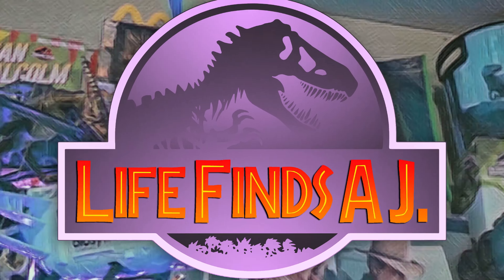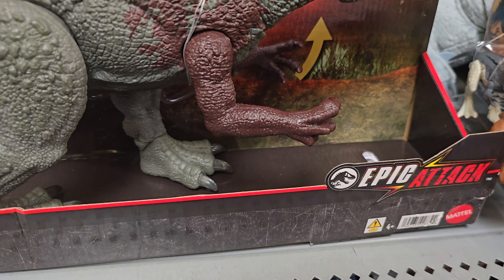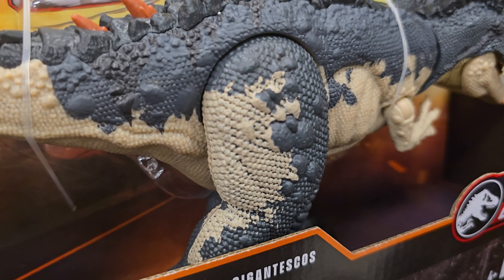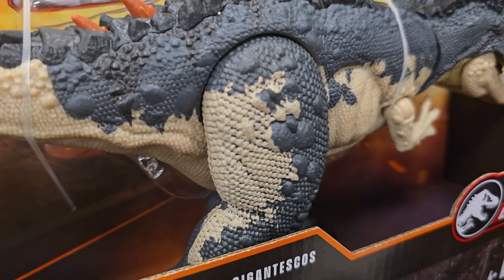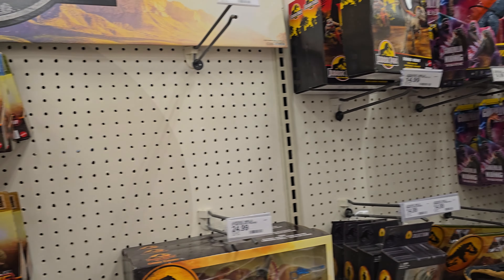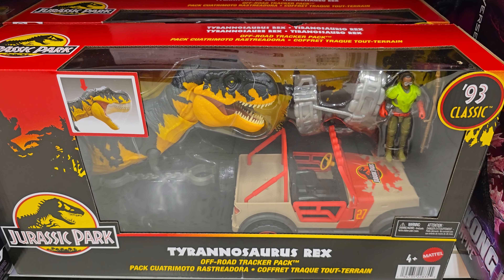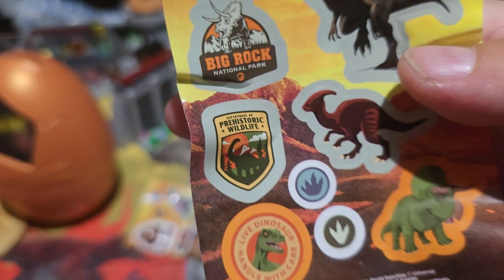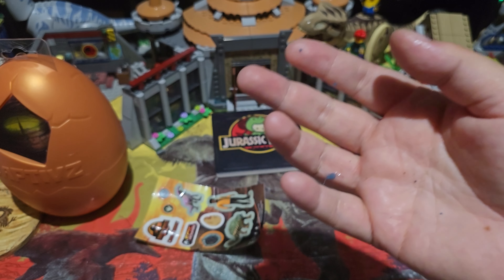Small Hunt, BIG Finds!! - A Jurassic World Hunt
I visit Walmart and Target in South Gate, Downey, and Norwalk in search of Jurassic World merchandise.

Find me at:
JQuinzelle.com